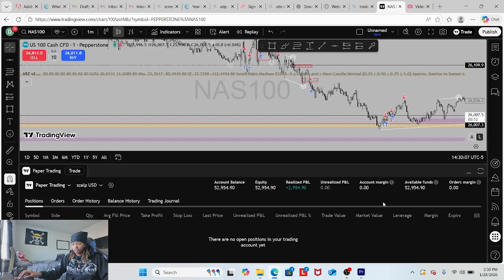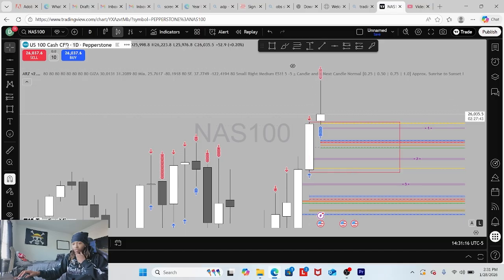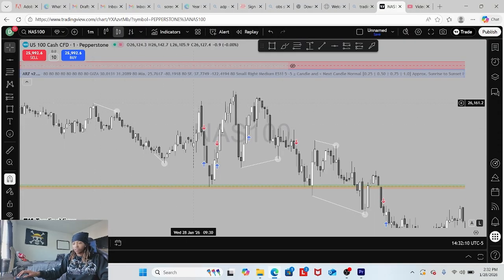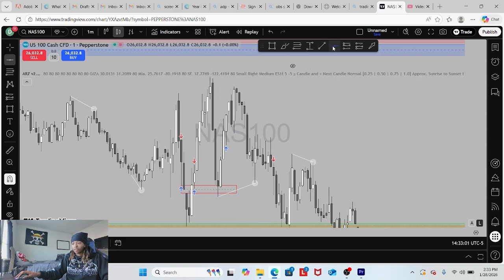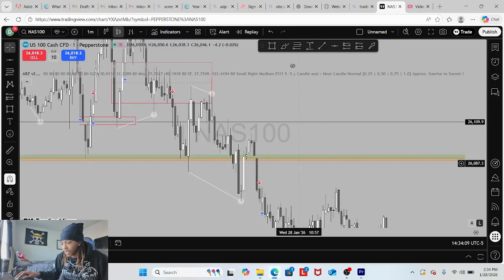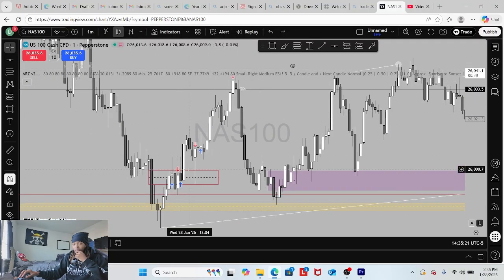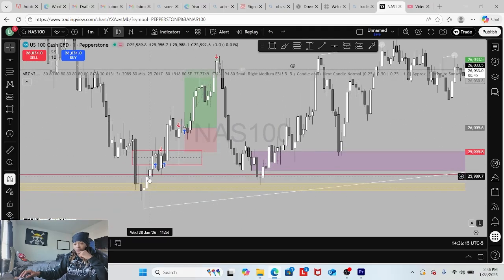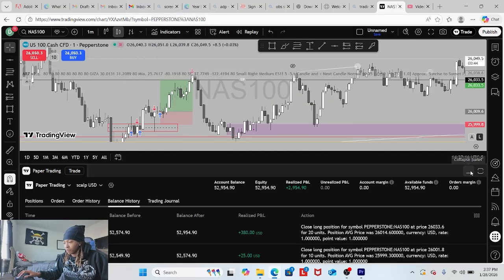How I bounce back from losses as a day trader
Thank yall for tuning in fr hopefully yall can pull something from this and use it to your advantage